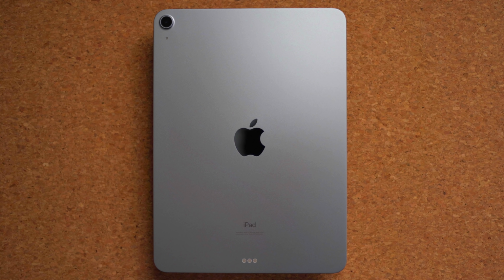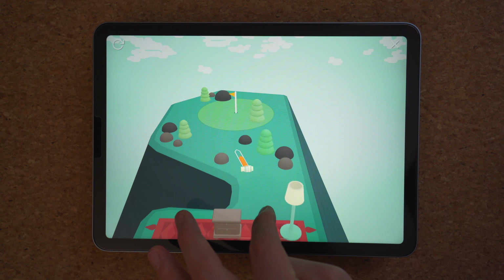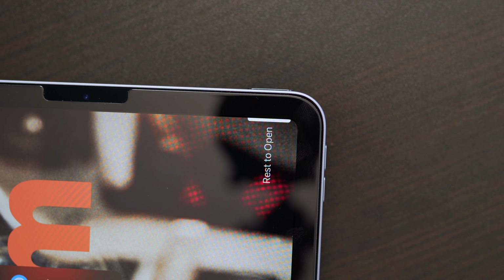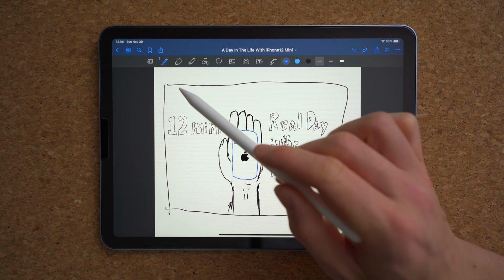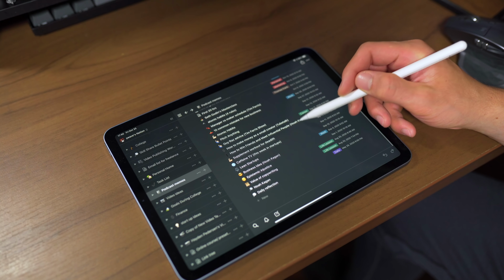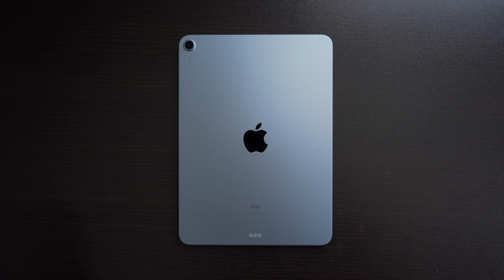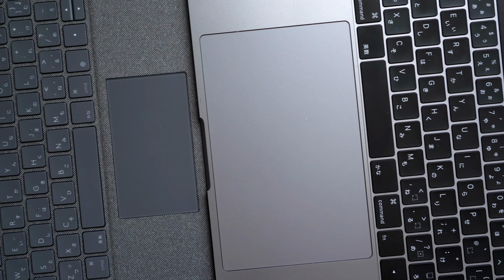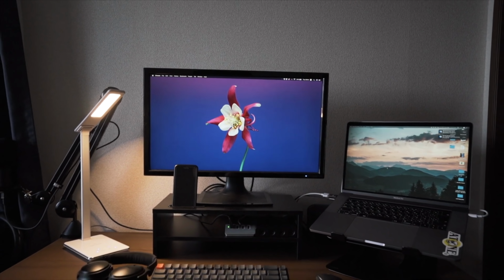iPad Air 4 - ONE MONTH LATER (Is it Really Worth it ?)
iPad Air 4 - One month later !!
I've been using this iPad air 4 for a month now and this is my review !! I know lot of you guys asked me how's the battery life and is it really worth it or not. I think this video of the iPad air 4 will help you with your purchase decision !
But freal. I have to say that iPad air 4 is still one of the best tablet for the price !!